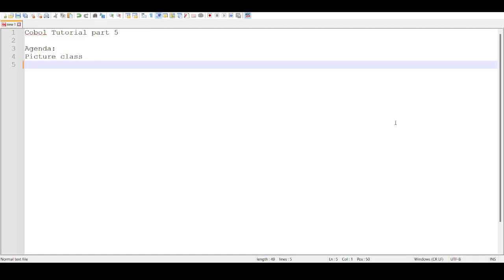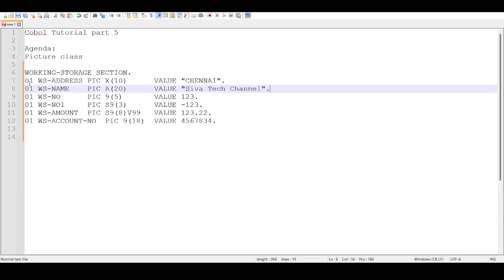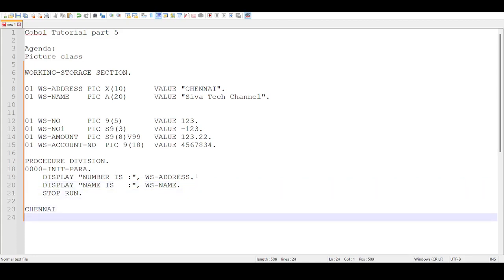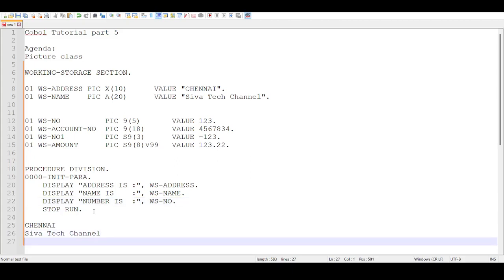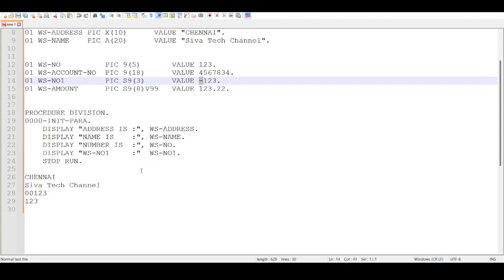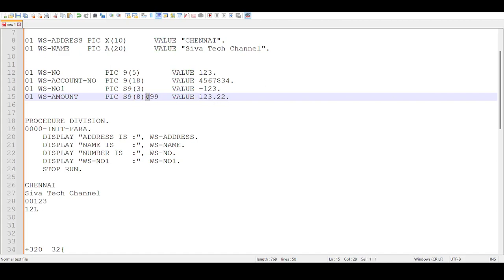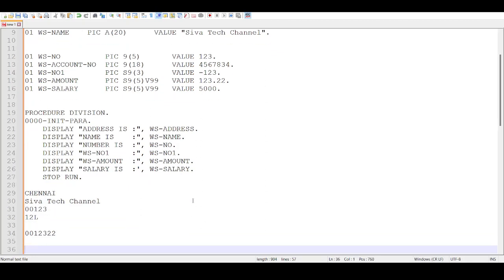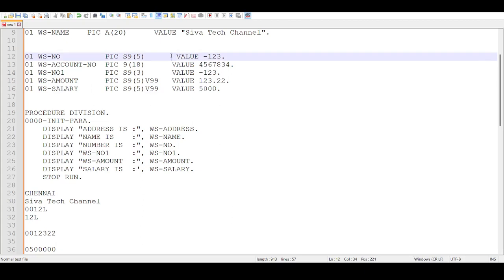Cobol Tutorial Part 5 PICTURE Class with different data types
You will get good understanding of  PICTURE Class with different data types
with real time examples.